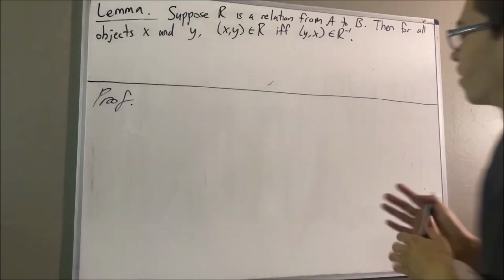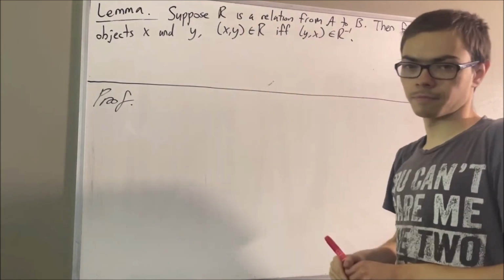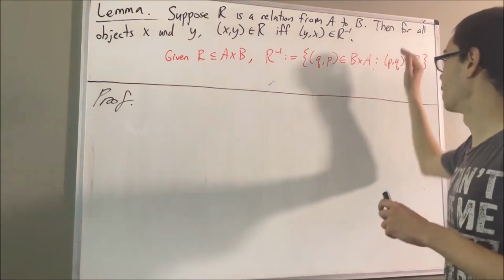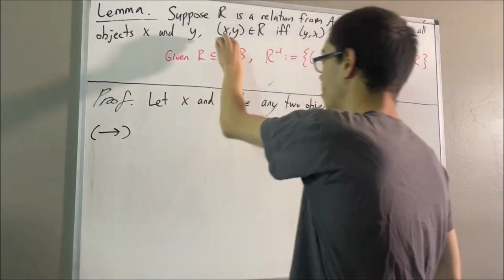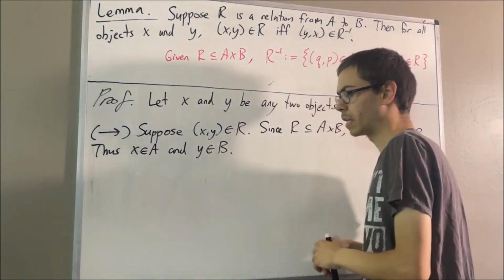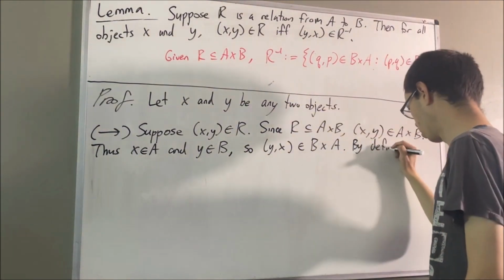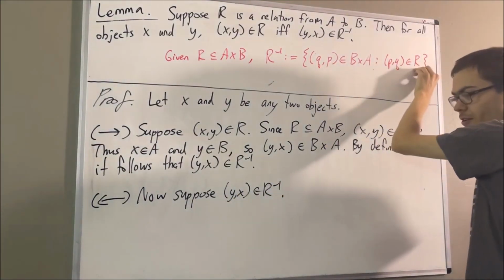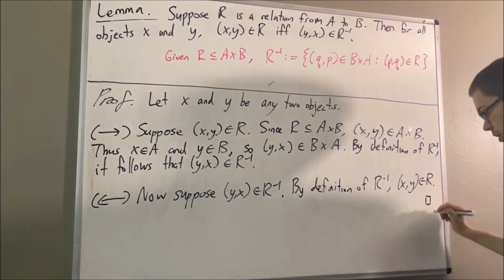(x,y) ∈ R iff (y,x) ∈ R^-1 (Proof) [ILIEKMATHPHYSICS]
This series mainly references "How to Prove It" by Daniel Velleman Third Edition. For more details on this, see section 4.2. The fact in this video is used in future sections of the book, so it is essential.